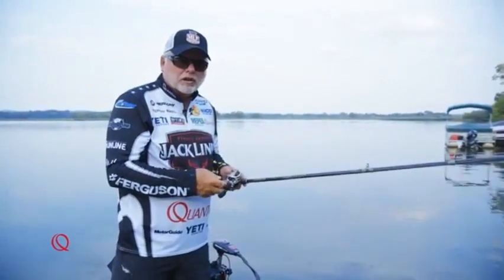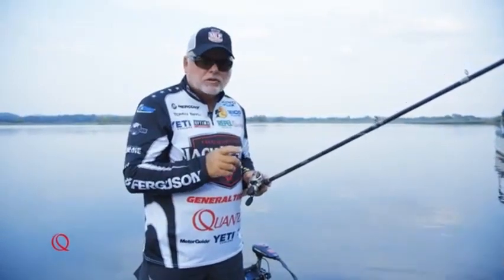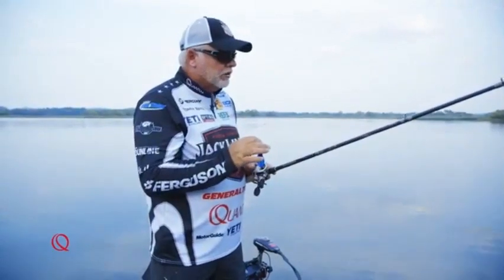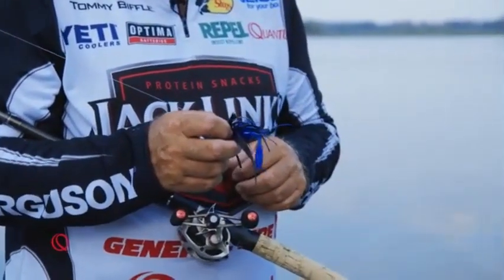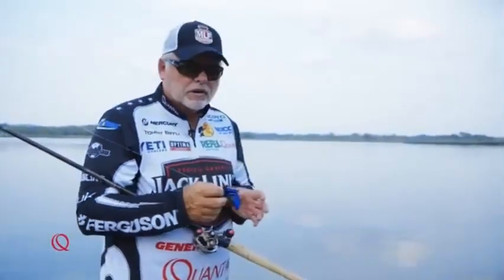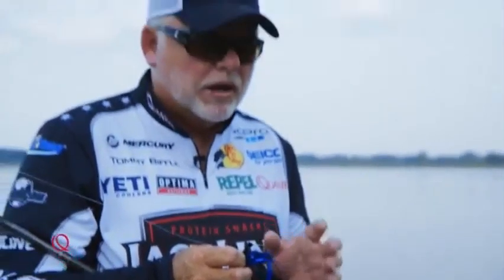DON`T THROW YOUR MONEY AWAY !!! CATCH MORE FISH?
𝑺𝑻𝑶𝑷 𝑨𝑵𝑫 𝑪𝑯𝑶𝑺𝑬 𝑻𝑯𝑬 𝑹𝑰𝑮𝑯𝑻 𝑱𝑰𝑮 𝑪𝑶𝑳𝑶𝑹𝑺. 𝑪𝑯𝑶𝑶𝑺𝑰𝑵𝑮 𝑱𝑰𝑮 𝑪𝑶𝑳𝑶𝑹𝑺 𝑭𝑶𝑹 𝑴𝑶𝑹𝑬 𝑭𝑰𝑺𝑯. 𝑱𝑰𝑮 𝑭𝑰𝑺𝑯𝑰𝑵𝑮 .𝑱𝑰𝑮 𝑪𝑶𝑳𝑶𝑹𝑺.

𝑮𝒐𝒕𝒖𝒓𝒆 𝑭𝒊𝒔𝒉𝒊𝒏𝒈 𝑱𝒊𝒈𝒔
【Well-made & Weed Guard】Fine polished swim jig with weed guards. 3D eyes and delicate fish pattern, attract more fish attention. High-quality paint, not easy to damage and fall off. Thick weedguard, deflect the bass jig away from weeds and obstructions.
【Attention-grabbing Silicone Skirts】The fishing jigs with high-quality soft silicone skirts. It is worth noting that a few strips inside the skirts are wide, the jigs swim more elegantly to attract the attention of fish to increase the chance of catching fish. The eye-catching color skirts with tiny pearl flakes makes bass hard to resist.
【Mustad Hook & Bait Keeper】The jig with Mustad hook, more penetrating, sharper and more durable. Soft lures are an important complementary part of jigs. Anti-dropping Design, The swim jigs' bait keeper has 2 raised sections that bond tightly to the soft bait, holding it more firmly on the hook.
【How to Choose the Color of Jigs】The color of bass jigs is chosen according to the weather and water conditions. On cloudy days, dark colors jigs are mostly used, such as black and blue or black with red tones. On bright sunny days, lighter colors jigs are mostly used. When the water is turbid, darker or brighter colors jigs are usually chosen.
【Ideal Fishing Jig】The Bass Fishing jig with weedguards, made of lead head and soft silicone skirts. The jig can easily drag, flip, swim, skip and retrieve in areas with rocky structures or water plants. Application for freshwater, river, pond, and lakes. The perfect gift for bass fishing.

𝑩𝒂𝒔𝒔 𝑭𝒊𝒔𝒉𝒊𝒏𝒈 𝑱𝒊𝒈𝒔 𝑺𝒆𝒕
       VERSATILE FISHING JIGS: The fishing jigs are very versatile and prevent snagging on brush and vegetation, and help come through cover easier. Vivid colors will bring amazing response and more attractive to fish.
UNIQUE VIVID HEAD DESIGN BASS LURES: Streamlined, balanced head with lifelike paint. With 3D vivid eyes, makes fishing jigs more attractive. Unique head design featuring a true-tracking to give exactly what the need to produce monster strikes.
LIFELIKE SWIMMING JIGS: High quality skirt imparts great action. Perfect skirt billows underwater to enhance swimming action. Hand-tied offer an increased sensitivity. Perfect skirt for a more lifelike swimming action.
SHARP DURABLE HOOK: Fishing hook is made of black nickel high quality carbon steel, durable and strength. Sharpened barbed hook point allows deeper penetration.
MULTIPLE COLORS TO CHOOSE FROM: With premium quality, different colors give a good fishing selection. The fishing rig worked great for lake small mouth and large mouth bass.

𝑺𝑻𝑶𝑷 𝑨𝑵𝑫 𝑪𝑯𝑶𝑺𝑬 𝑻𝑯𝑬 𝑹𝑰𝑮𝑯𝑻 𝑱𝑰𝑮 𝑪𝑶𝑳𝑶𝑹𝑺. 𝑪𝑯𝑶𝑶𝑺𝑰𝑵𝑮 𝑱𝑰𝑮 𝑪𝑶𝑳𝑶𝑹𝑺 𝑭𝑶𝑹 𝑴𝑶𝑹𝑬 𝑭𝑰𝑺𝑯. 𝑱𝑰𝑮 𝑭𝑰𝑺𝑯𝑰𝑵𝑮 .